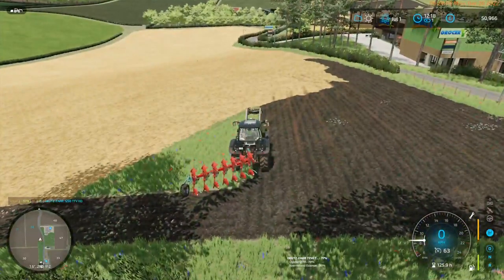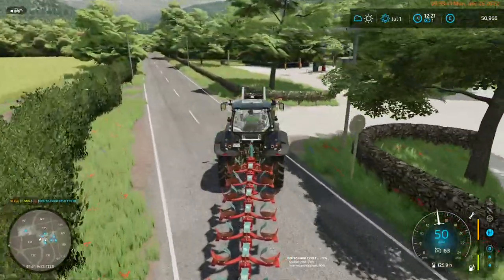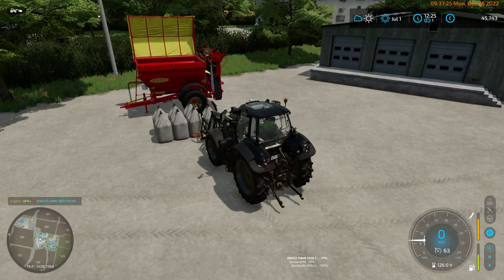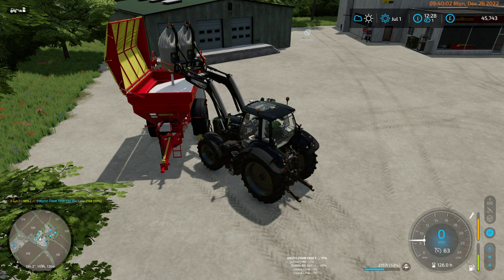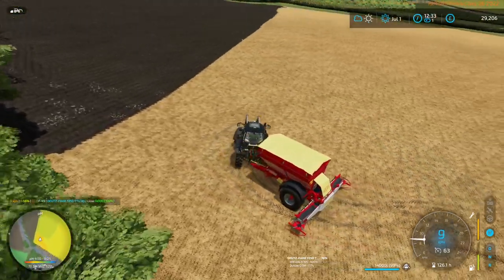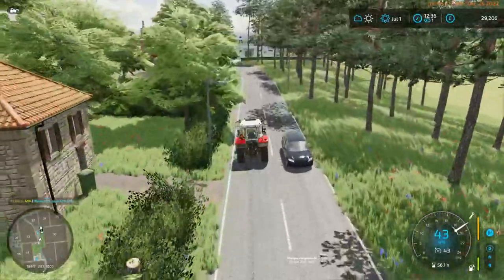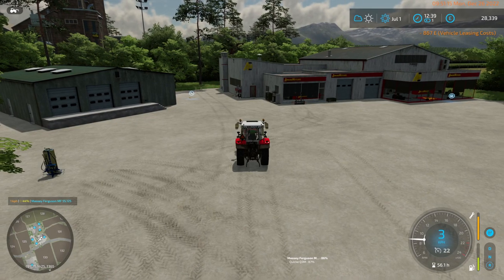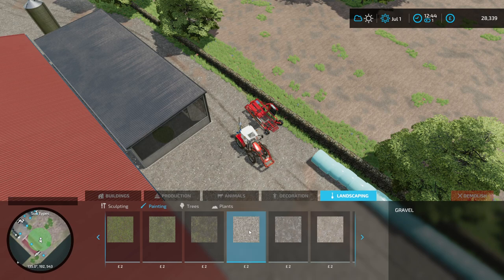FS22 - Maypole Farm - Ep 36c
Episode 26 - Early Field Preparation
And we follow up the plowing with addition of lime to balance the pH. Oh, but first we should get a geologist to analyze the soil. which doesn't work on land that doesn't originally contain defined fields - like forest or a house plot! Gonna have to do this the hard way.